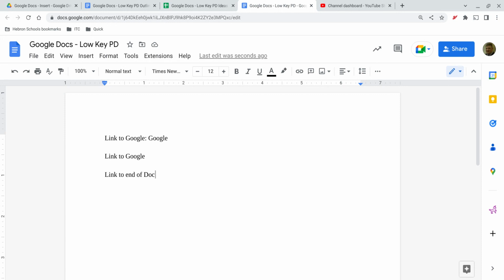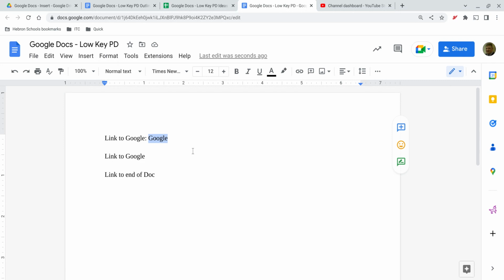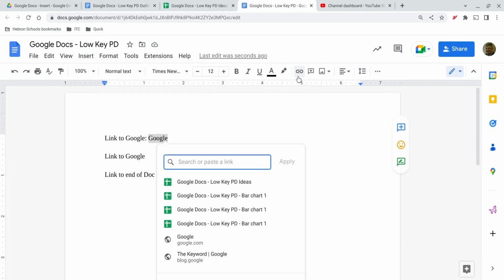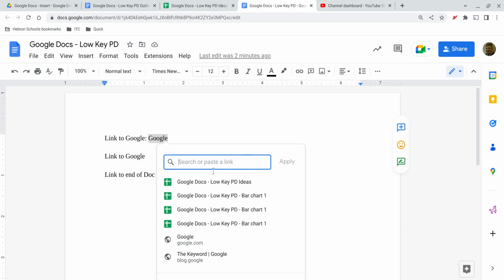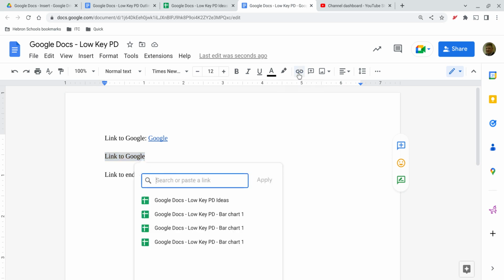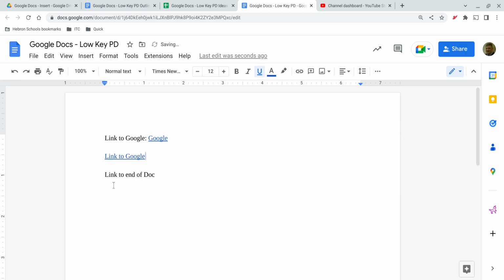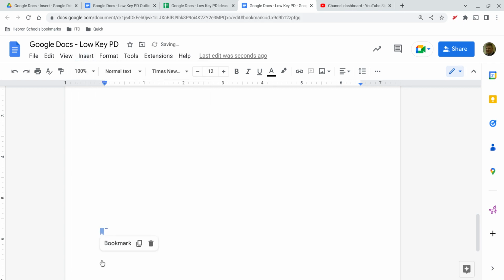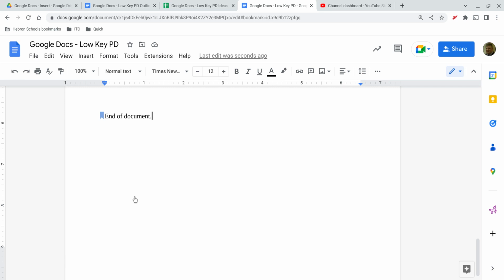Low Key PD: Google Docs - Insert - Links and Bookmarks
In this video we explore how to add hyperlinks to a Google Doc. This includes links to external resources like web pages or other Google Docs as well as linking to bookmarks within a Google Doc.